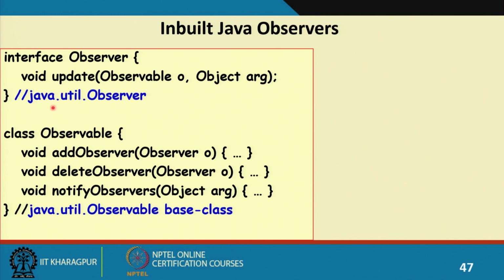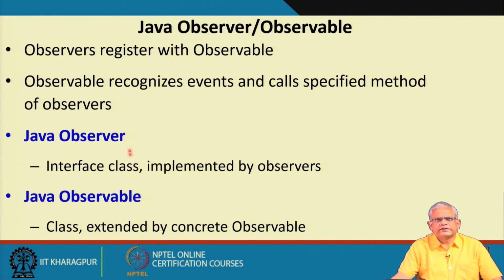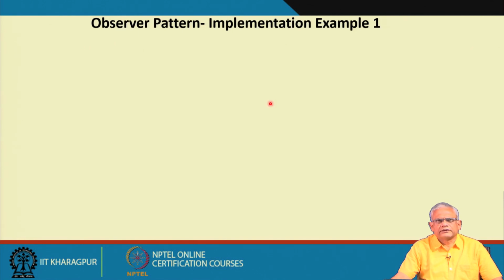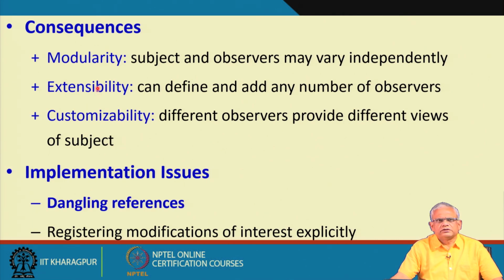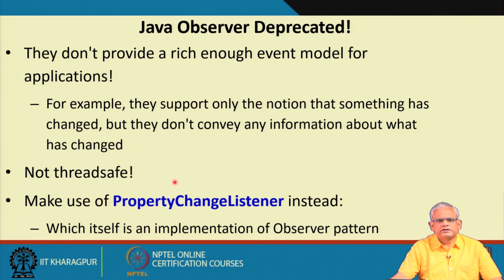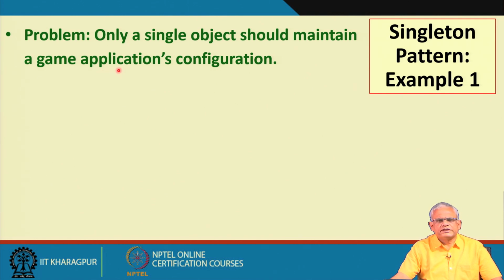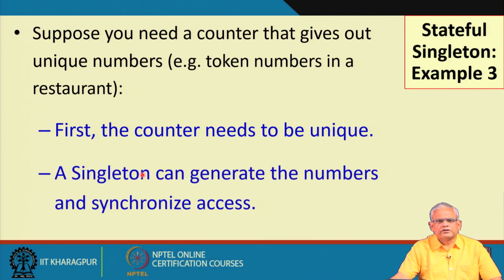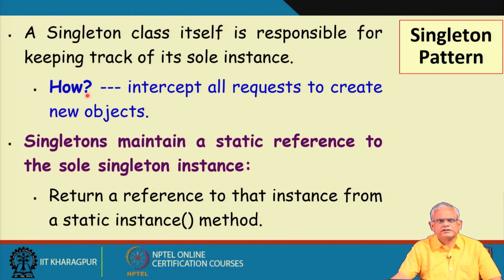Lecture 45: Singleton Pattern - I